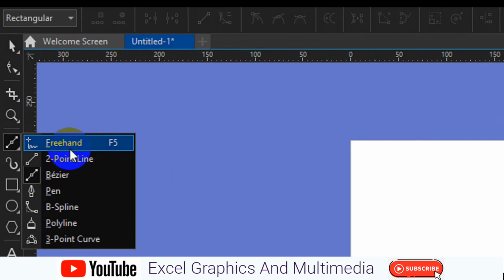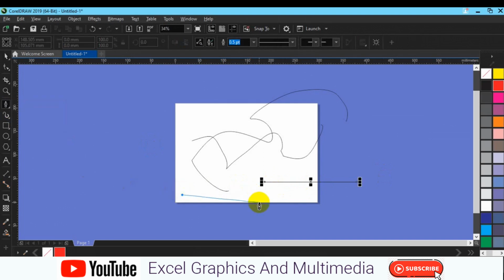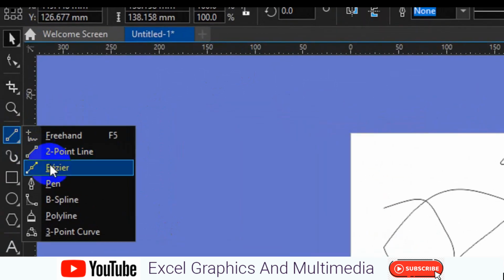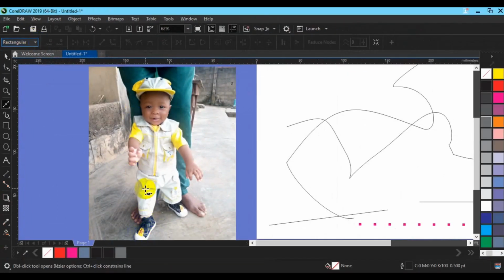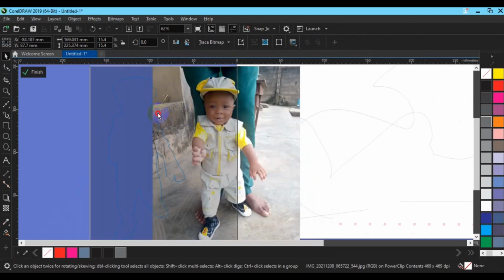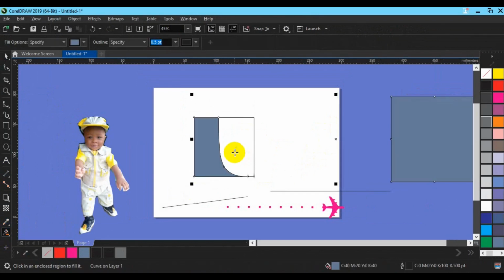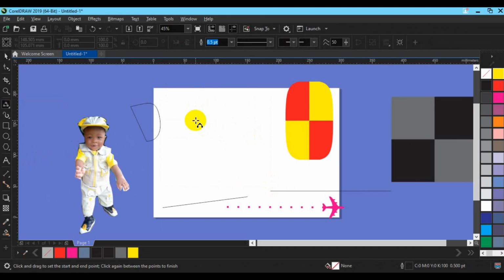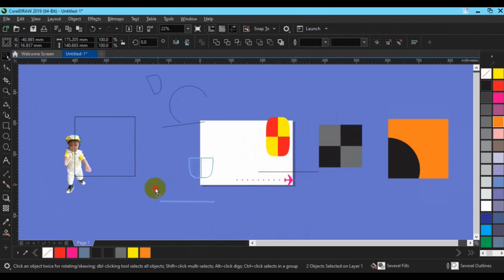CorelDRAW 2019 For beginners Class 5